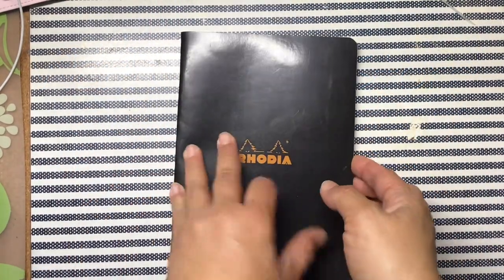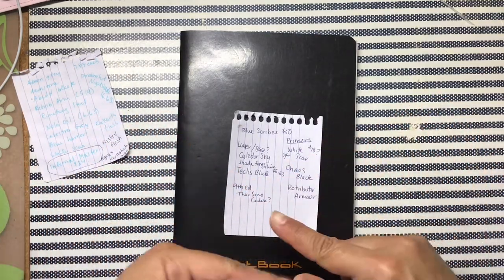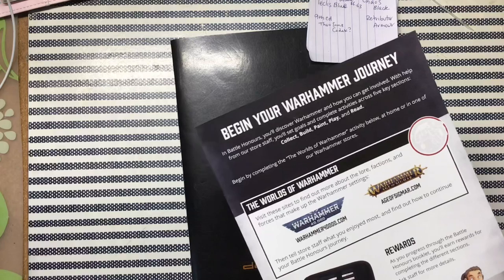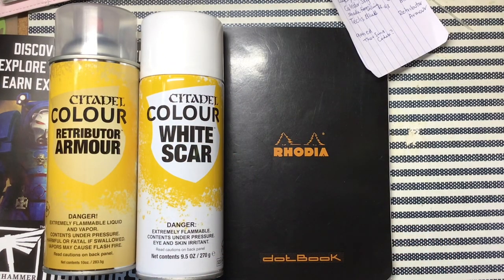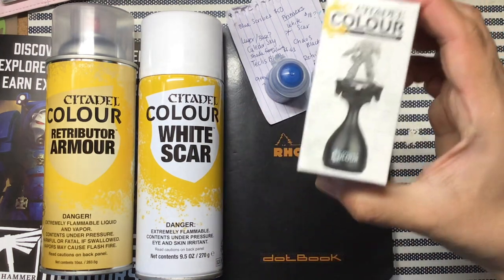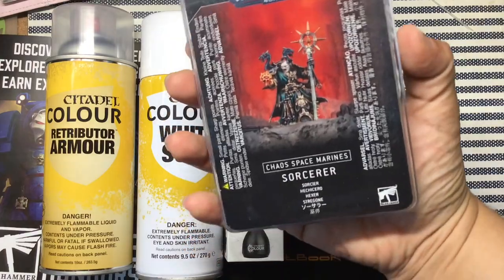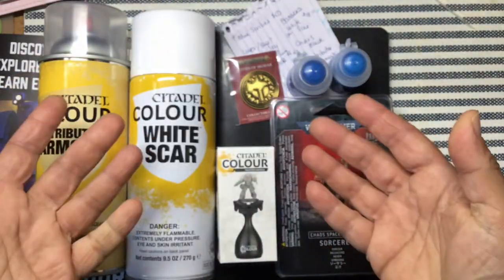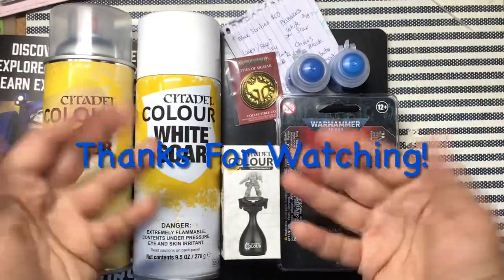Warhammer Store Mini-Haul - Sep 2023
A quick video haul of my even quicker trip to the “local” Warhammer Store. No worries, I did buy a ton of paint that same day from an online hobby store with a sale going on…